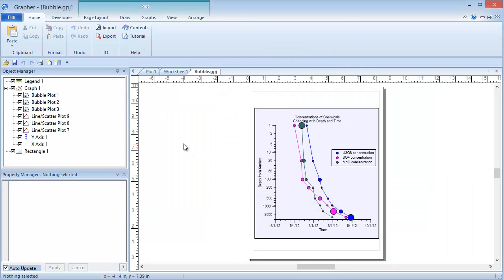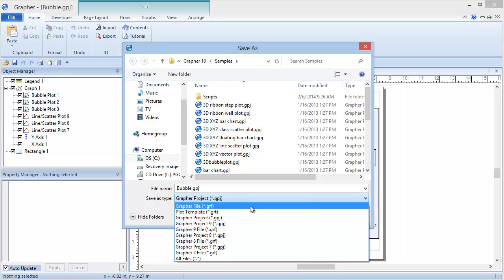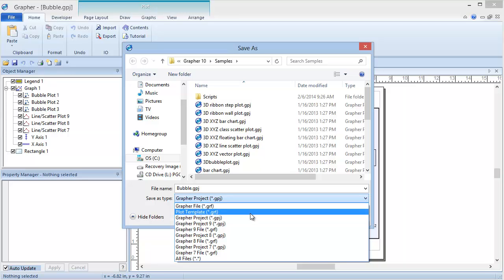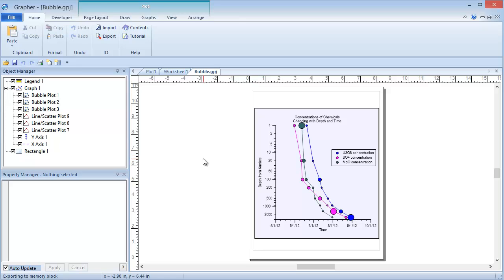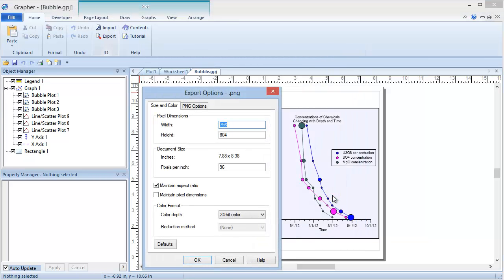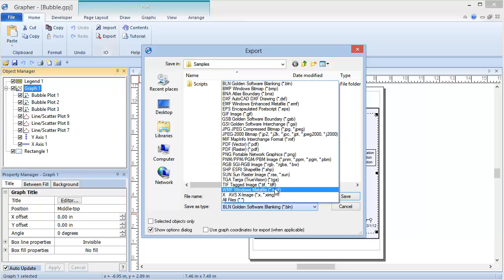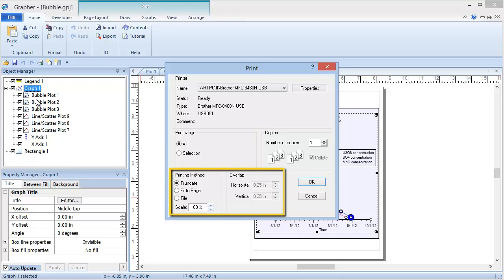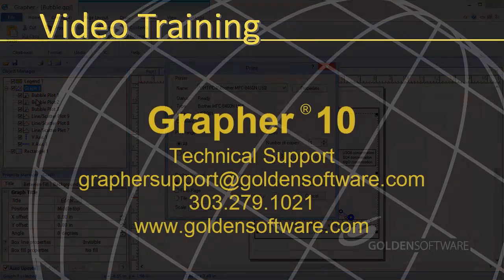Grapher 10 | Saving, Exporting, and Printing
This video will cover saving, exporting, and printing files in Grapher.